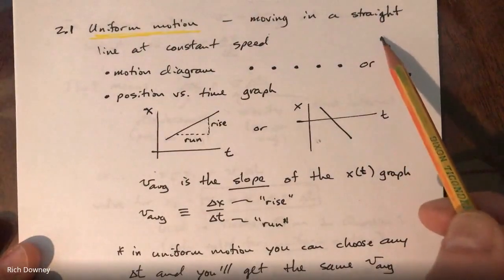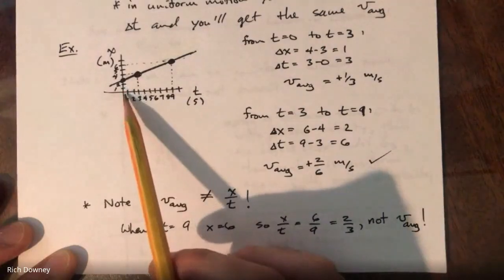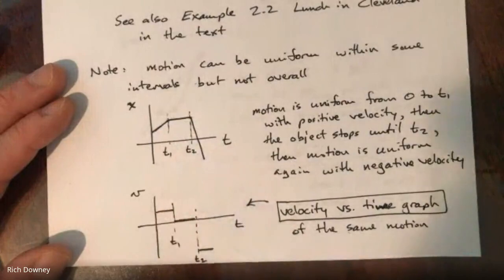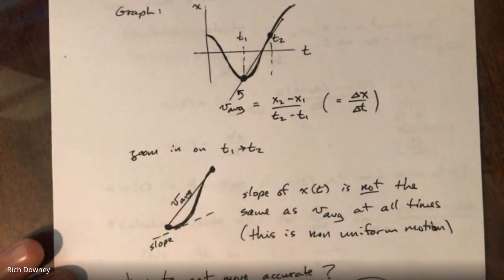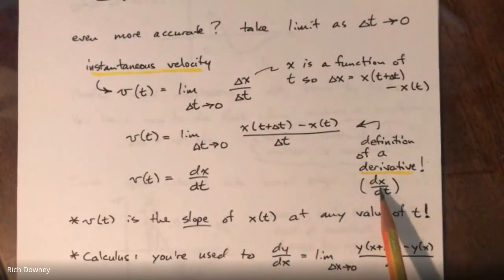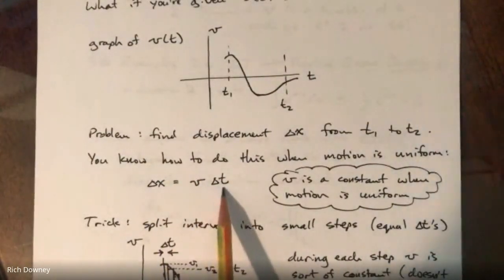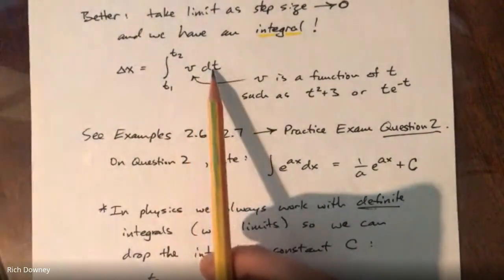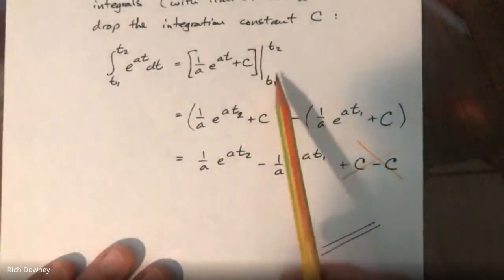Calculus and Velocity